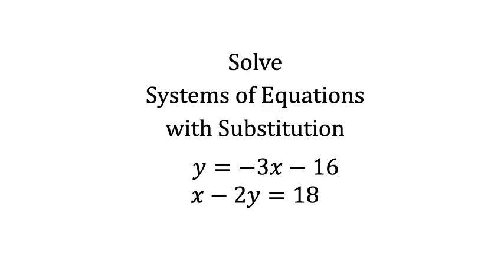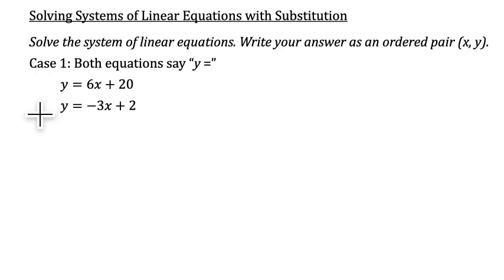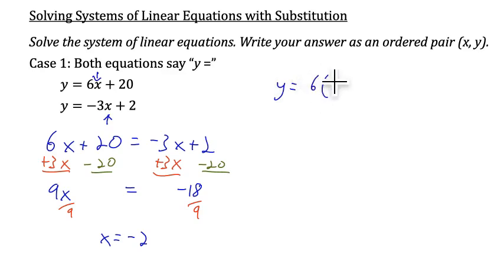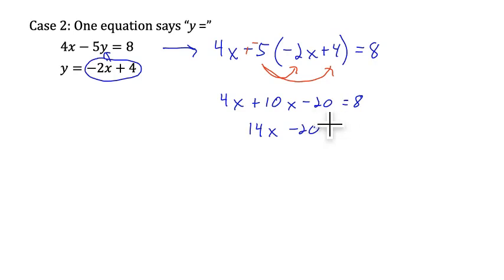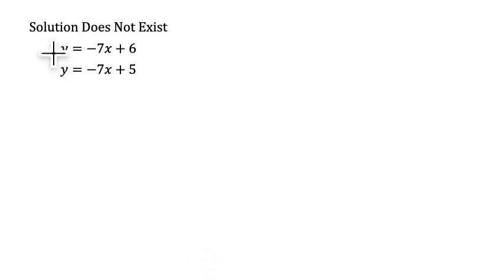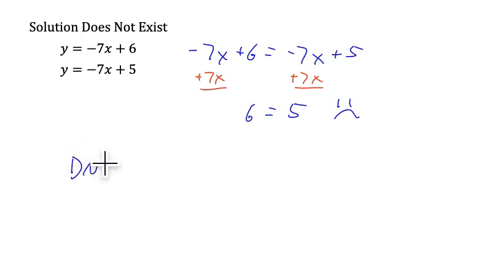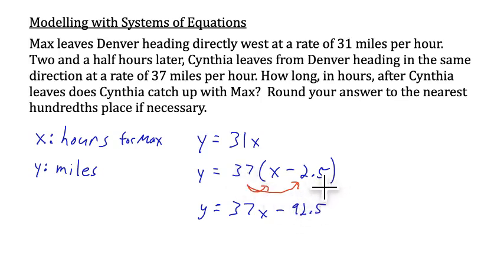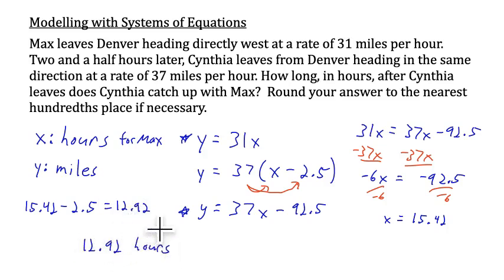Solve Systems of Equations with Substitution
Learn how to solve systems of linear equations using the Substitution Method. Examples from a variety of situations are worked through including no solution and infinitely many solutions.